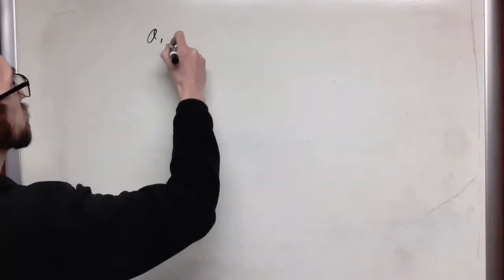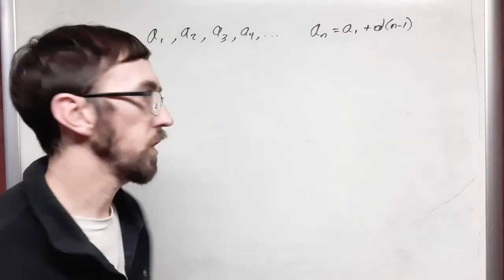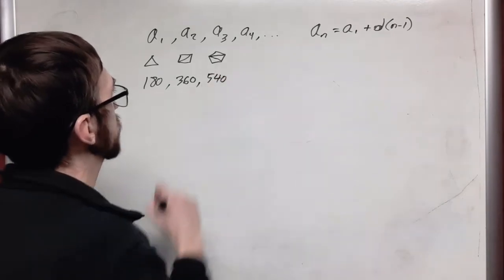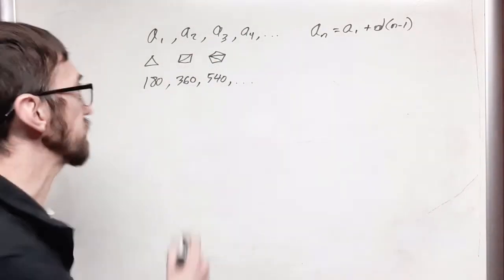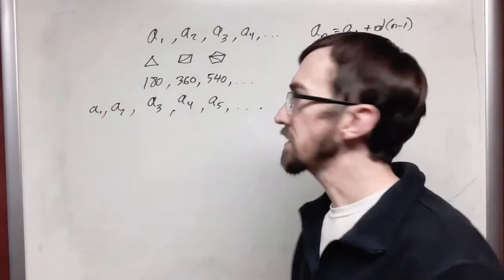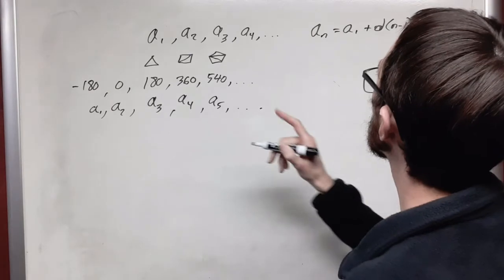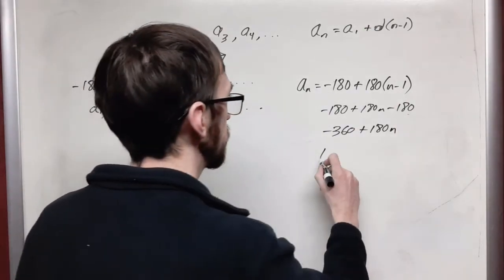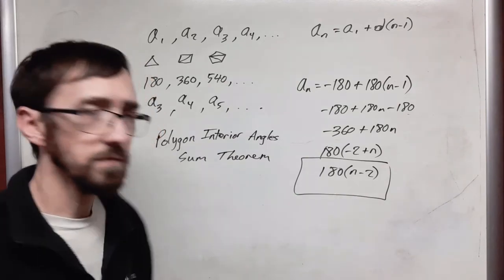Polygon Interior Angles Sum Theorem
I derive the formula for the polygon interior angles sum theorem from the arithmetic sequence formula.
🧮Cheerful Calculations! 📐